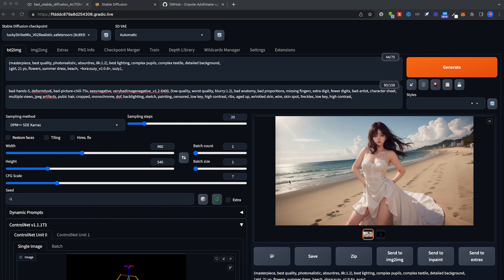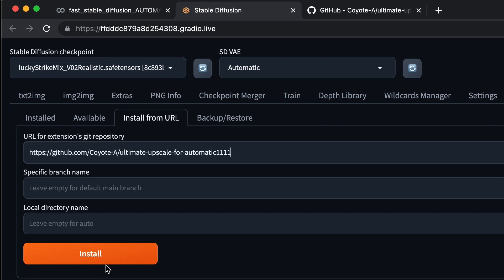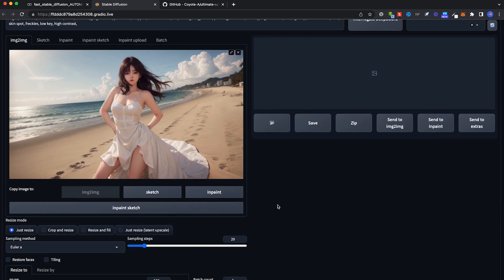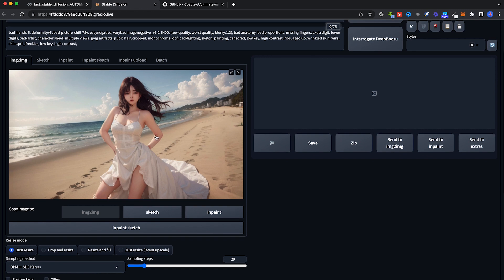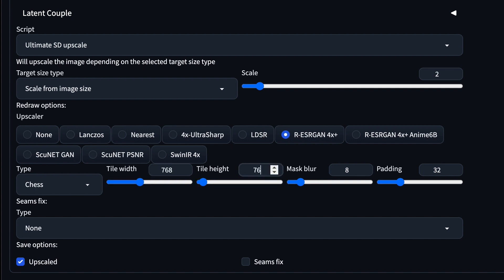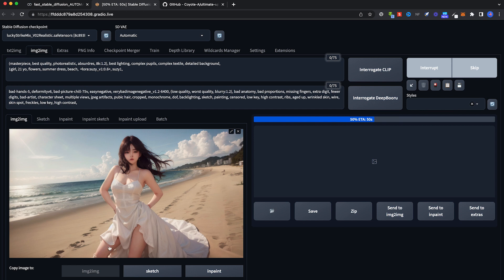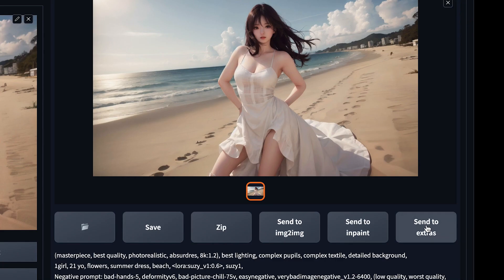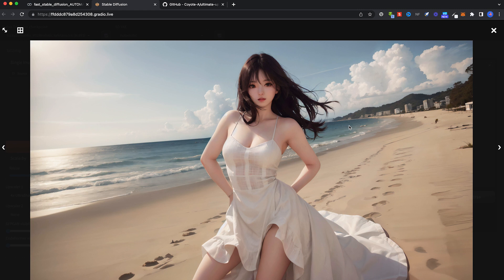Simple fast easy AI art Stable Diffusion 08: High res art workflow using ultimate upscale extension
Make your ai generated art even better looking by using this workflow. Watch your ai art turn from average in text to image, to great in image to image, to absolutely stunning in extras using this fast and simple method.